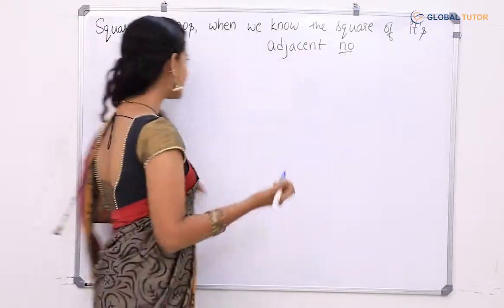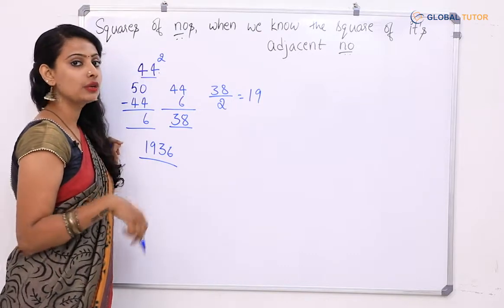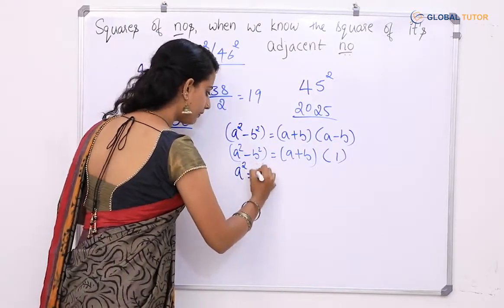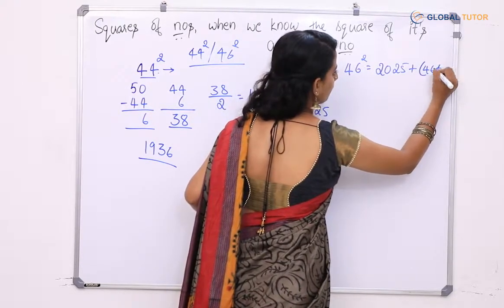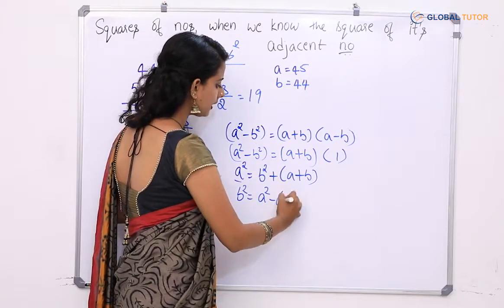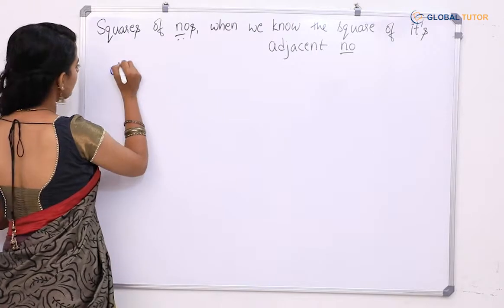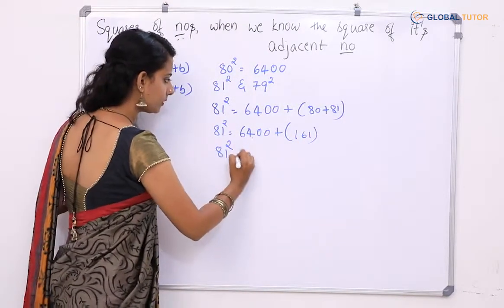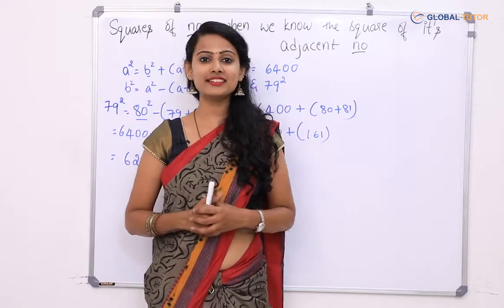Global Tutor | Squares of Numbers When the Square of It's Adjacent Number is Known | Vedic Math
Global Tutor brings you  a series on Vedic Mathematics. This video of Global Tutor shows how to find Squares of Numbers When the Square of It's Adjacent Number is Known quickly without much calculations.